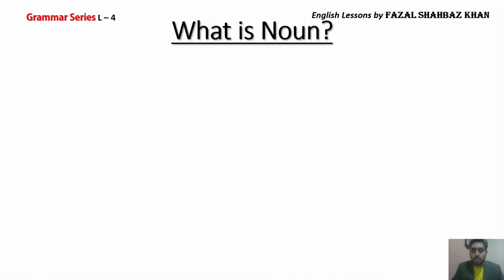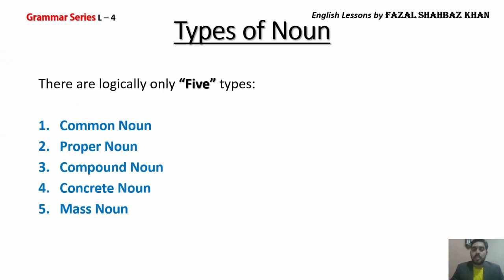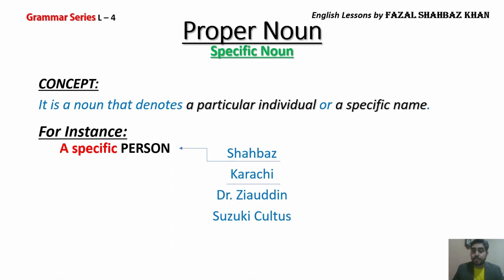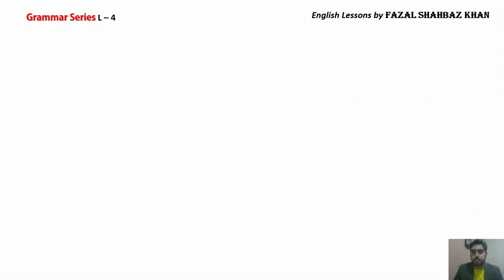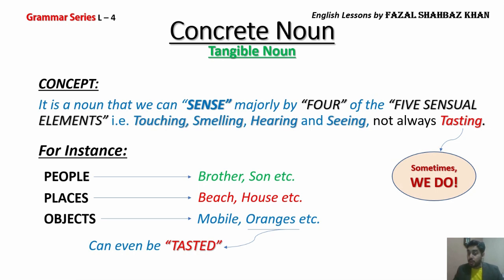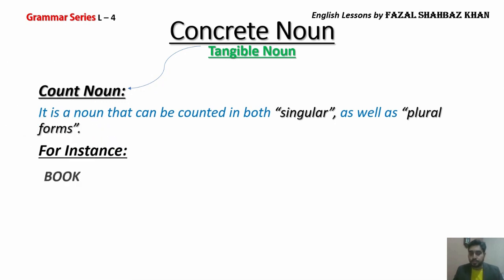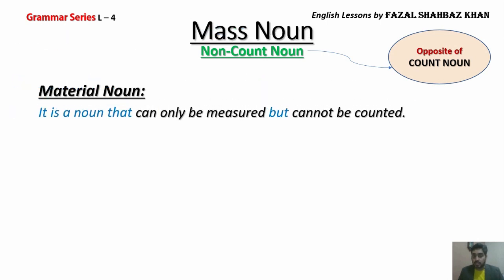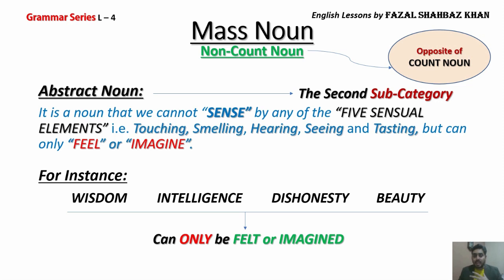Noun & its Types (English Version) -- Grammar Series "Lecture # 4" By SIR SHAHBAZ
What is Noun? And how many types does Noun actually possess? (English Version) -- Grammar Series "Lecture # 4" -- Detailed & Advanced Discussion

Grammar Series (All English Lectures' Links):*